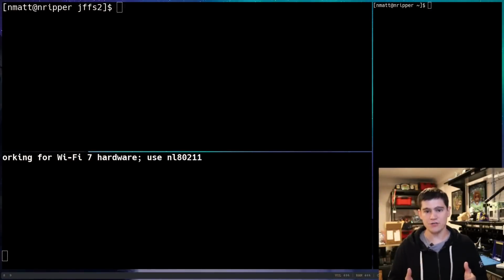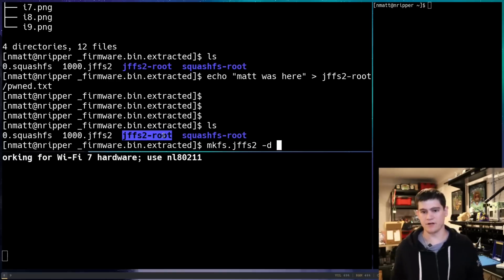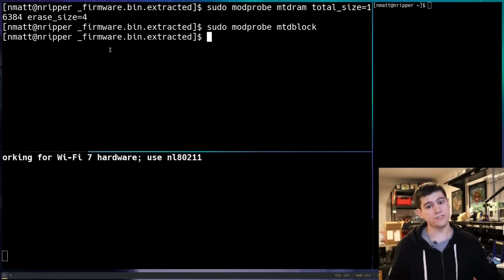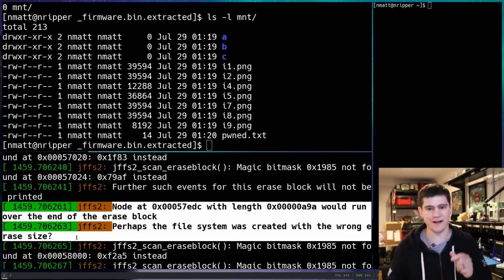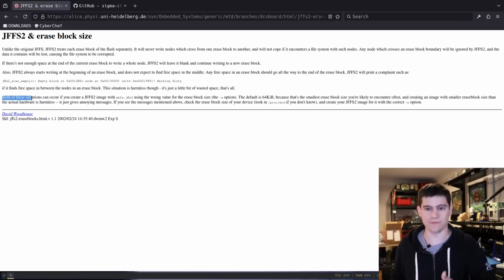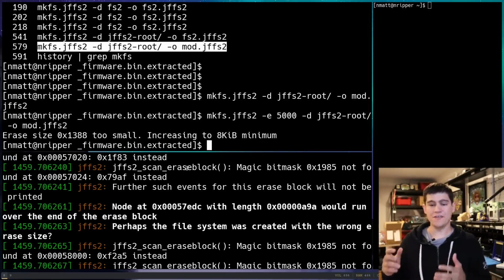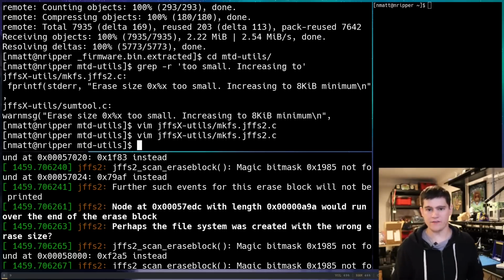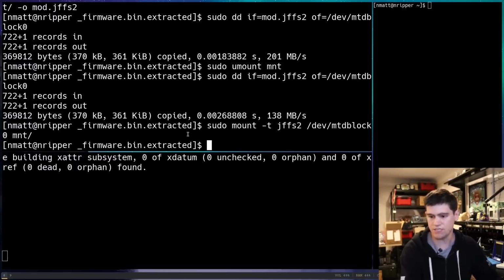JFFS2 Firmware Modification - IoT Pentesting Tips and Tricks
In this video, I show a unique problem I encountered during an IoT pentest when trying to modify a JFFS2 filesystem on a flash chip with a smaller than usual eraseblock size.